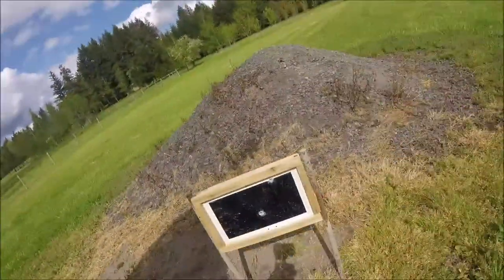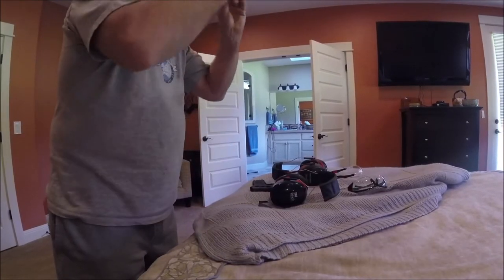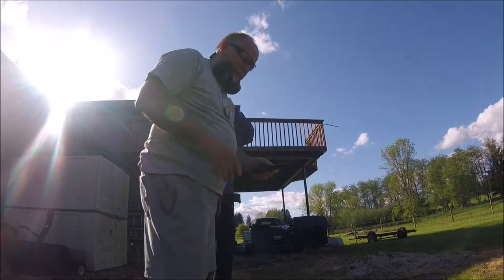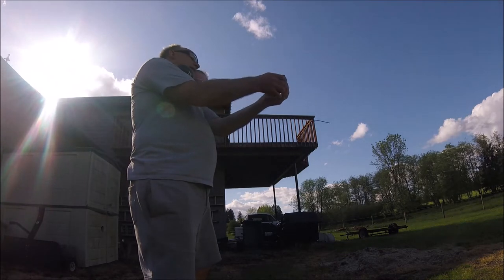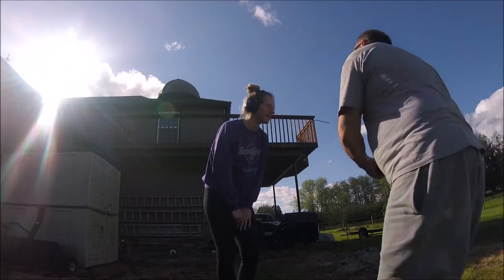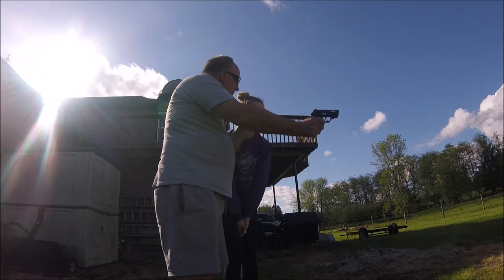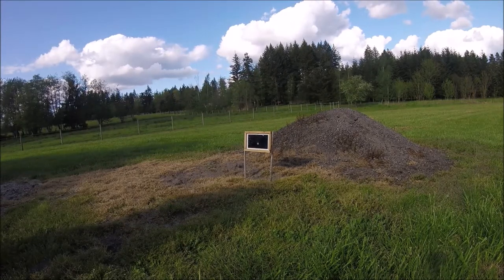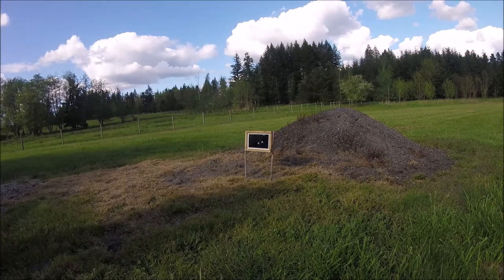Wild Wild West Data Destruction - Microsoft Surface 2020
A unique way to unsure data erasure of Data on your Microsoft Surface.